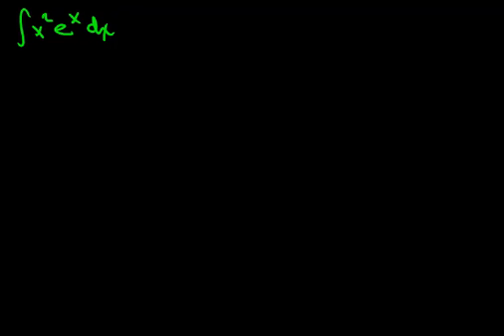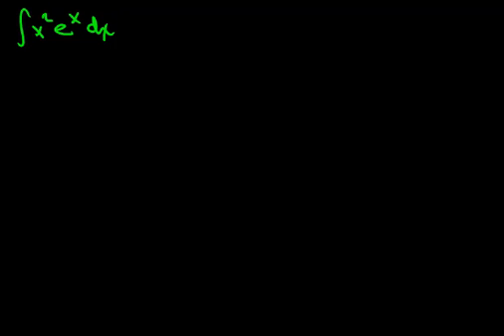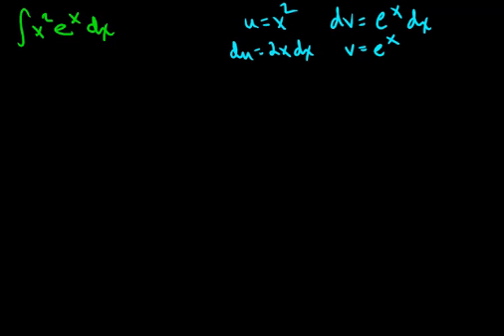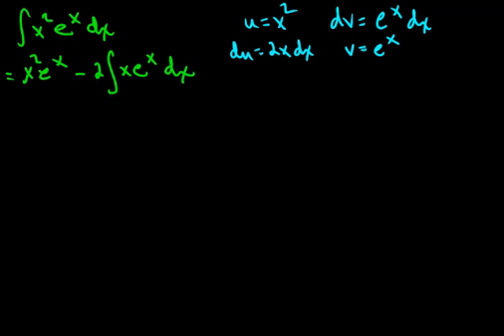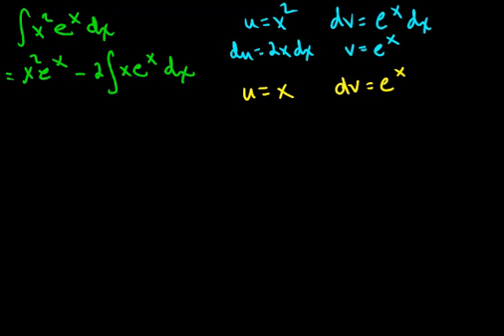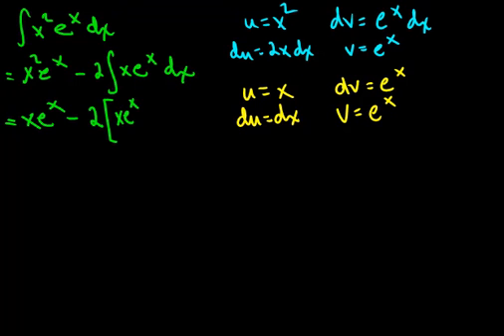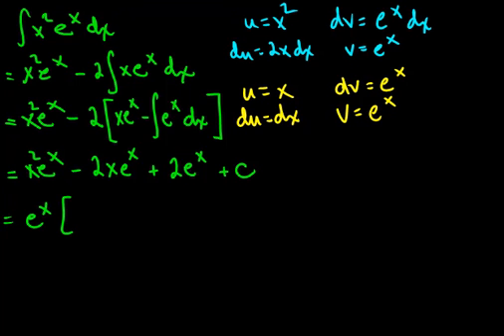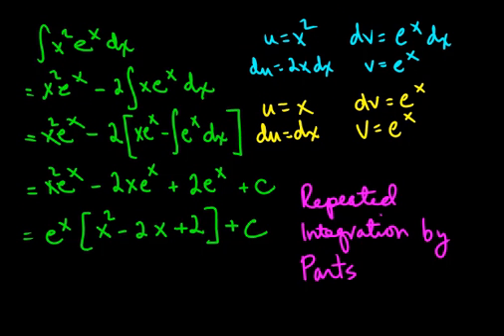Integration by Parts - Repeated Integration